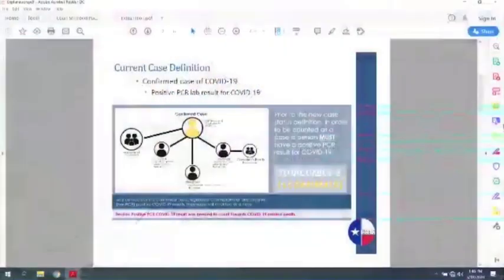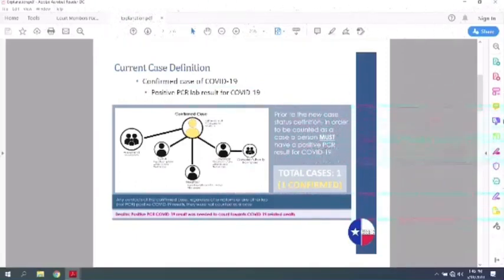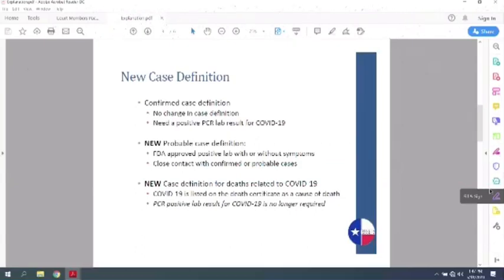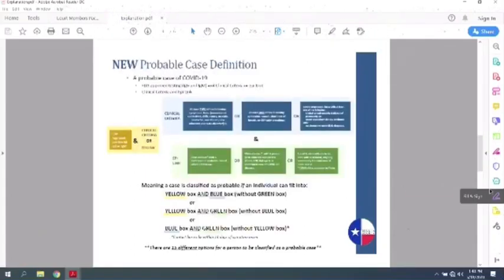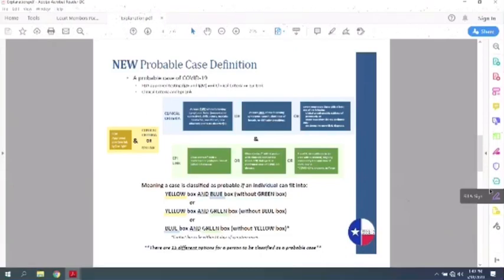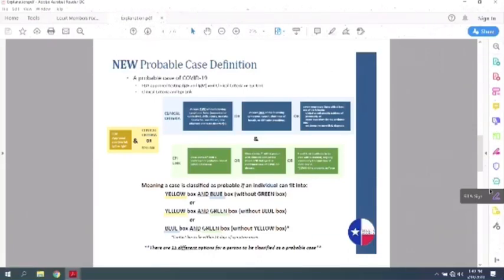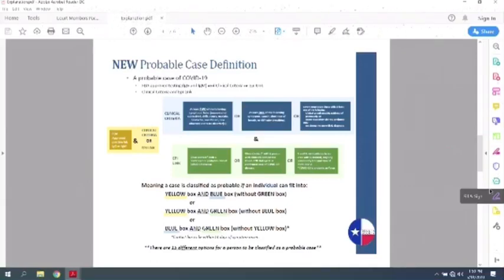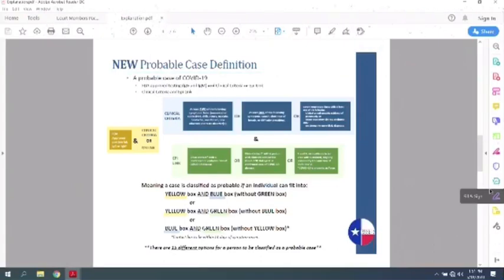CDC COVID Case Definition Change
For those who still believe the mainstream media has been accurately reporting COVID cases, and that all cases which have been reported represent true confirmed cases, please watch the video below and/or continue reading, for an honest explanation of what is actually being reported...

👉🏻 Video from a May 18th, Collin County, Texas County Commissioners Court meeting regarding the changing of COVID case definitions by the state of Texas.

The rest of the text here was pulled from the video:

[15:25] I would like to have a conversation and presentation on the department of state health services case definitions.

Currently, a confirmed case of COVID-19 was considered confirmed with a positive PCR lab result for COVID-19. If you didn’t have lab results, if you just had symptoms, we could not count you as a case. If there was no testing, we could not count you as a case.

The NEW case definition:

For a confirmed case, it stays the same, you still just need PCR.

But now they’ve added a PROBABLE case definition. So that still gets counted towards the CASE COUNT. It’s not confirmed, but it’s still a “case”.

Meaning, if you used another testing method, and if you have close contact with a confirmed or PROBABLE case, you could be considered a case with or without symptoms.

They also updated the definition for deaths related to COVID-19.

Previously it was only if you had a positive PCR result that you would be counted as someone who died RELATED to COVID-19. Now that lab testing is no longer required to be counted towards that.

⚡️You will be counted as a probable case if you satisfy two of the three conditions below:

1. FDA approved positive test: IgG, IgM serology testing (evidence of PAST exposure / antibodies, not current infection).

2. Clinical Criteria:
TWO of the following minor symptoms, measured OR SUBJECTIVE: fever, chills, rigors, myalgia, headache, sore throat, new smell and taste disorders.
OR, ONE of the following major symptoms: cough, shortness of breath, difficulty breathing, or evidence of pneumonia without an alternative diagnosis and severe respiratory distress.

3. Close contact with a confirmed OR PROBABLE case of COVID-19, OR close contact with a person with clinically compatible illness AND linkage to a confirmed or probable case, OR you have traveled to or reside in an area where COVID-19 is considered “endemic” with ongoing community transmission.

Just to re-cap, this has the potential to be a very significant event for us here… as the state has elected to adopt this new probable definition.

What’s remarkable… is right now, all of Texas is considered an endemic region. So, all of the residents of the county, already satisfy the [close contact condition]. Now they only have to satisfy [one of the other two]. If someone has two minor symptoms or one major symptom, that qualifies. Fever, headache, sore throat, chills… and fever by the way could either be measured fever, or subjective fever. They just feel like they’ve got a fever.

If you have a subjective fever, and you have a headache, and you live in Collin County, you now meet the qualifications to be a probable COVID patient.

It is remarkable how low the standard is now.

If you have ONE of the major symptoms, you have a cough, or you have shortness of breath, and you live in Collin county, you can satisfy the definition for a probable COVID case.

I don’t think it can be overstated here, how much this can be taken out of context and could be giving a FALSE NARRATIVE to our citizens and to our community.

[45:07] There’s no guarantee that even if the state keeps these numbers separate [confirmed and probable], that, media will. There’s so many opportunities for there to be bad information provided.

These directives and definitions come straight from the CDC, given to all states.